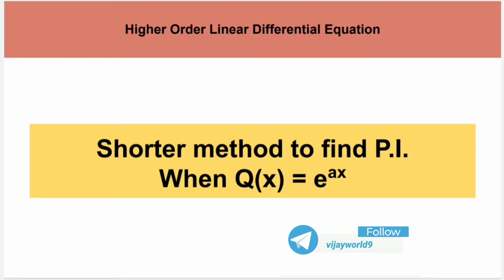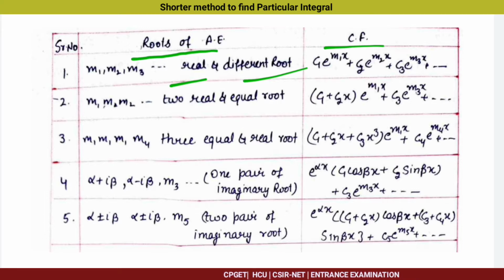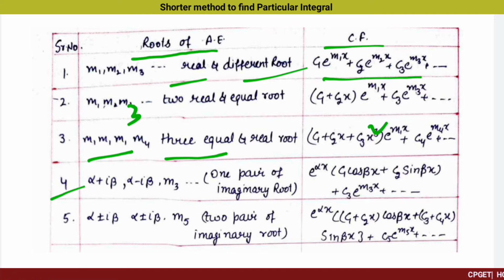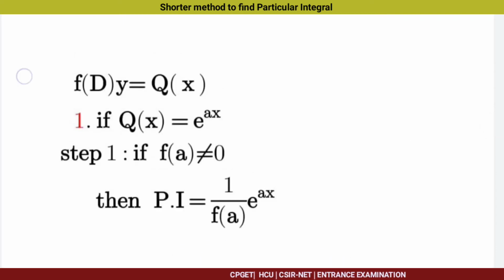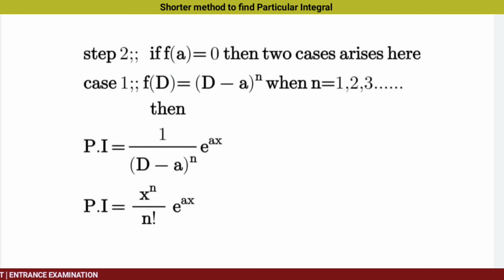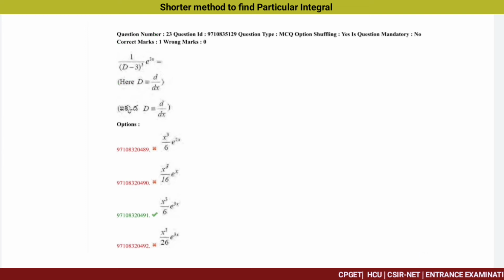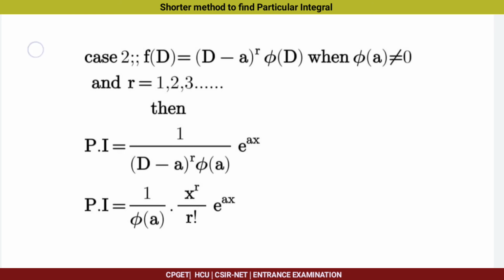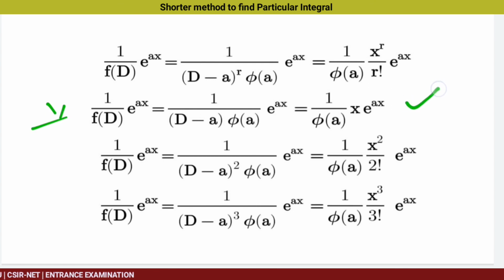Shorter method to find Particular Integral 1 | CPGET | HCU | CSIR-NET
This video is useful for Student who are preparing
 CPGET &HCU ENTRANCE EXAMINATION

follow me in Telegram for more updates